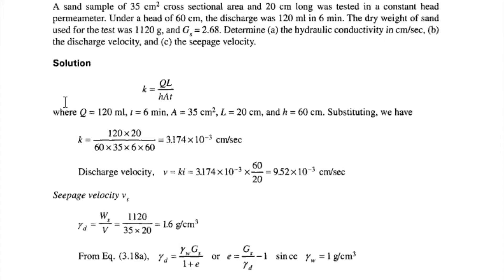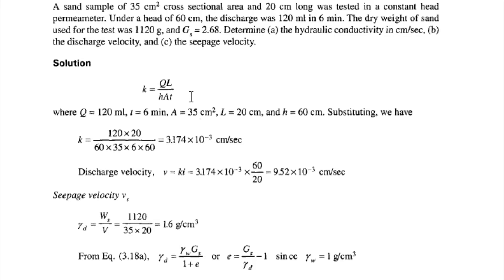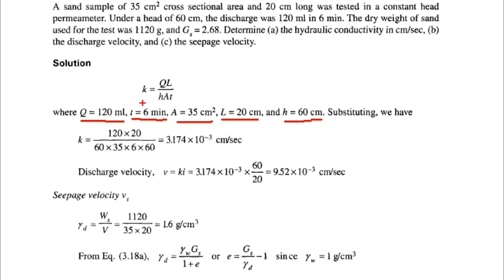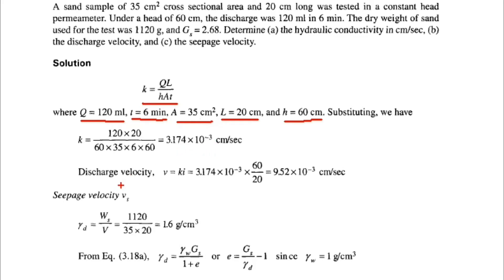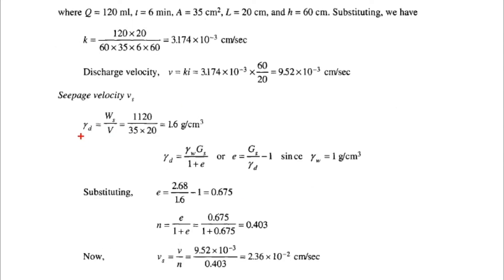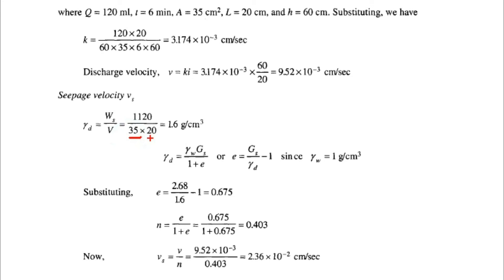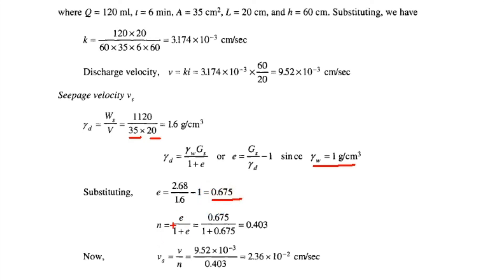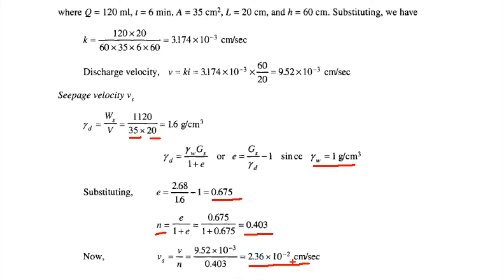constant head permeability | Numerical on Permeability of Soil| Discharge & Seepage velocity of soil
numerical on soil mechanics,
constant head permeability,
Numerical on Permeability of Soil,
Discharge & Seepage velocity of soil,
constant head permeability test,
constant head permeability problem,
soil mechanics solved problems,
soil mechanics problems,
geotechnical engineering solved problems,

A sand sample of 35 cm2 cross sectional area and 20 cm long was tested in a constant head permeameter. Under a head of 60 cm, the discharge was 120 ml in 6 min. The dry weight of sand used for the test was 1 120 g, and Gs = 2.68. Determine (a) the hydraulic conductivity in cm/sec, (b)